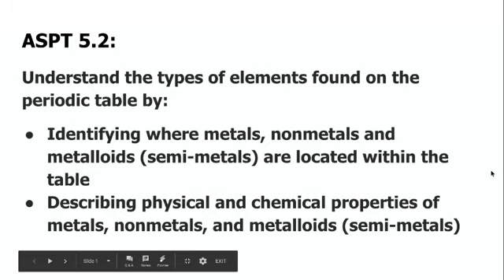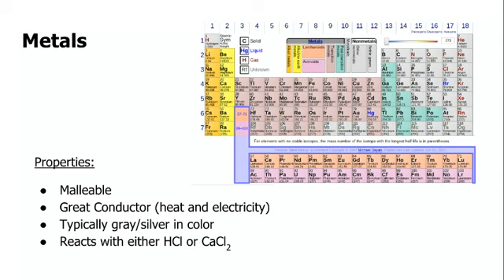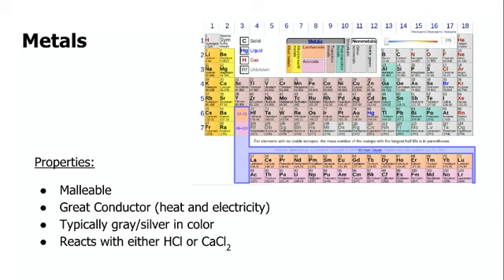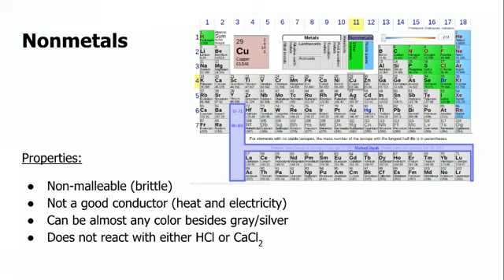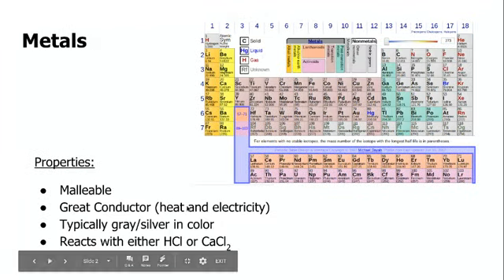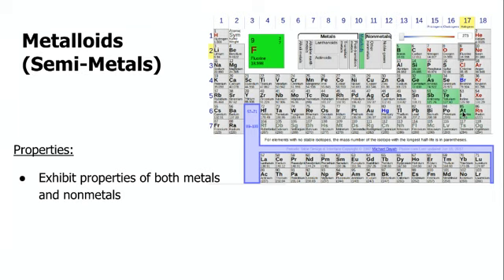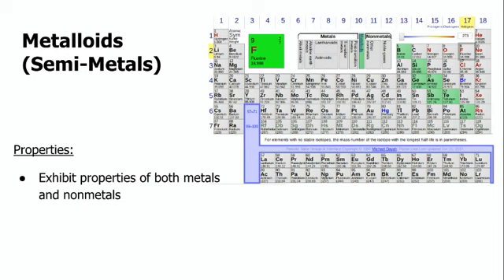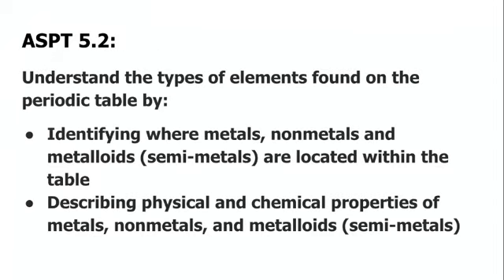ASPT 5.2: Metals, Nonmetals and Metalloids RECAP